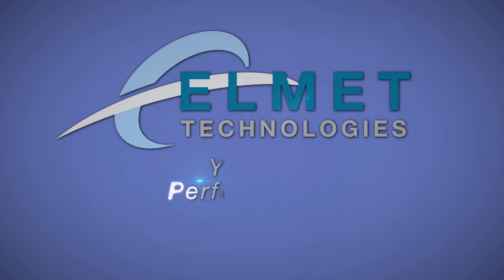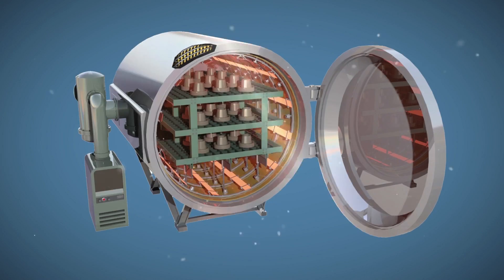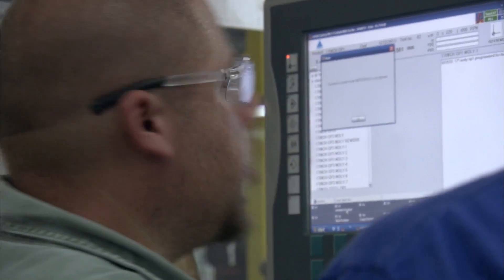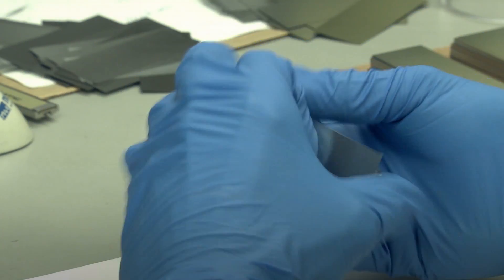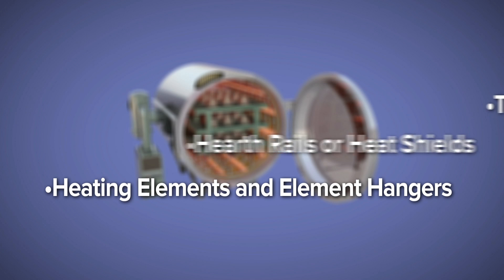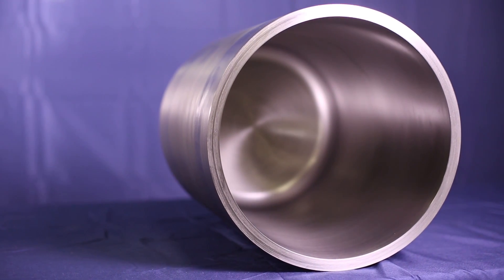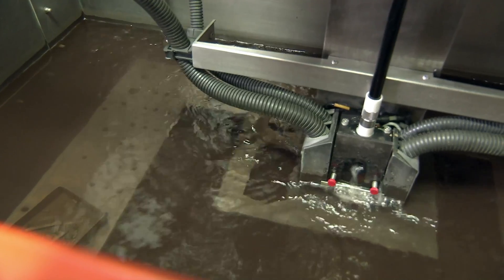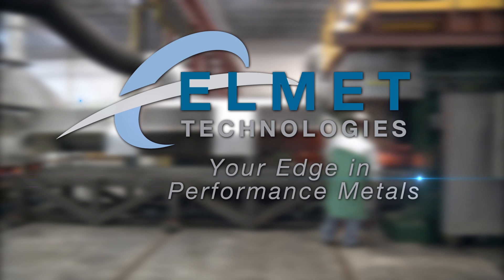Elmet Technologies Corporate Video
Elmet Technologies is a fully integrated manufacturer of molybdenum, tungsten and related alloys.  Our products play critical roles in a wide range of industries including medical devices and components, sapphire growth furnace crucibles and assemblies, sputtering targets used in flat panel display and semiconductor manufacturing, high temperature furnace hot zone components and assemblies, aerospace structural components, and other applications.  to learn more about our products and capabilities.